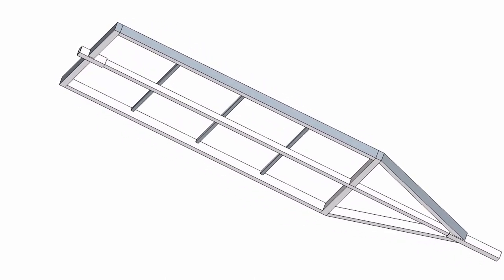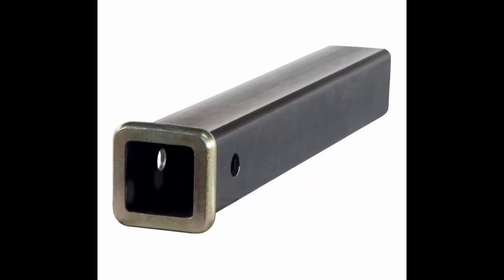How To Build An Overland Trailer (DIY Camper Trailer Frame Design)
This is the thrilling part 1 of the frame design and build series showcasing the construction of my off-road camper frame!